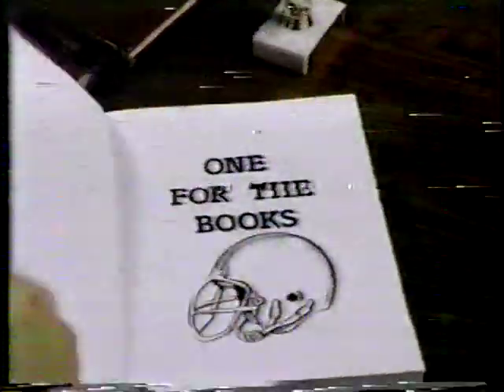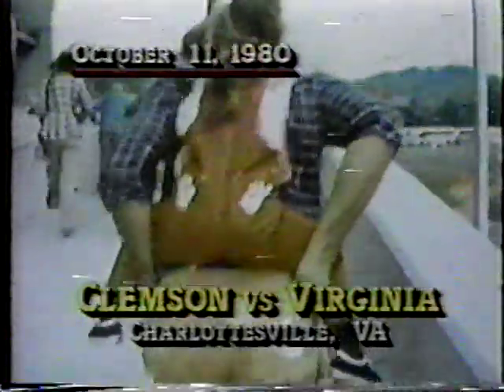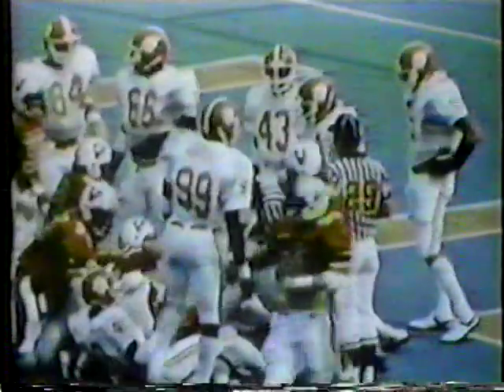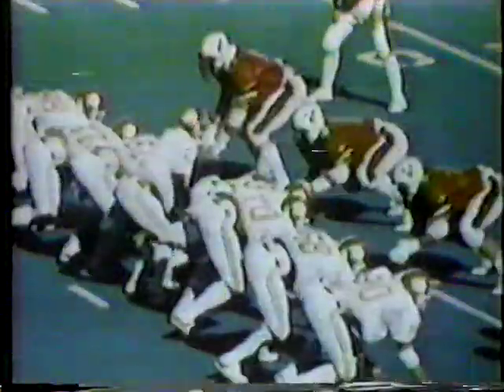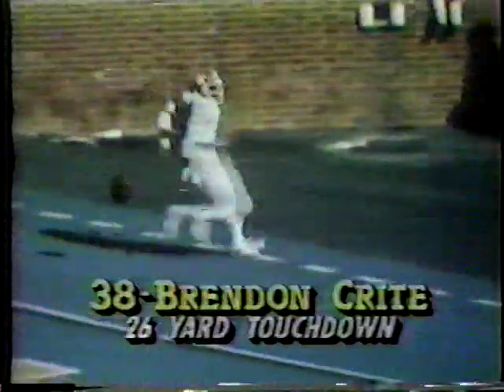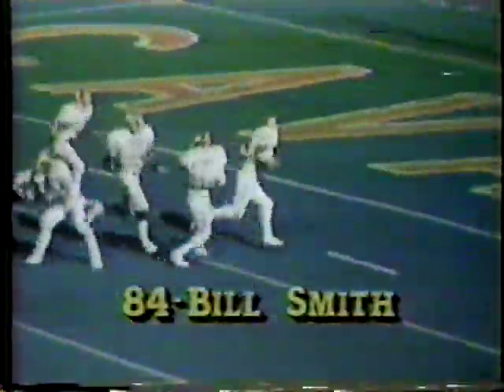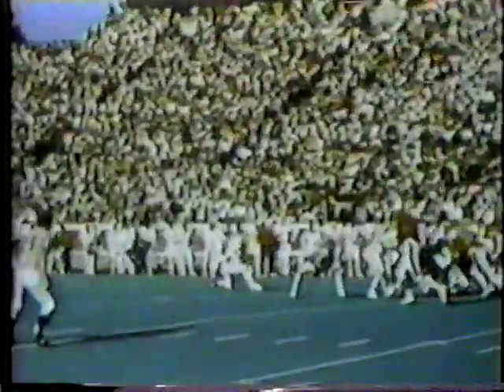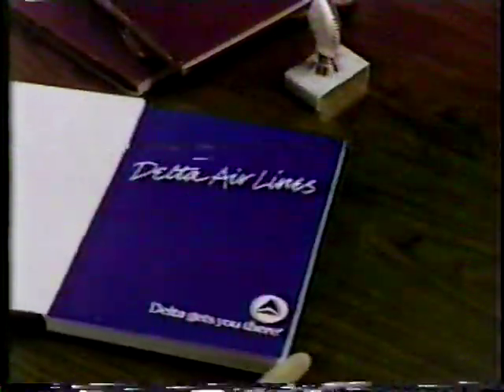1980 Clemson/UVA Game Recap